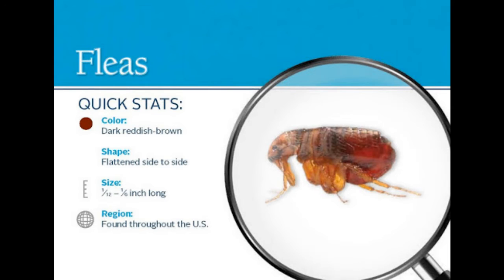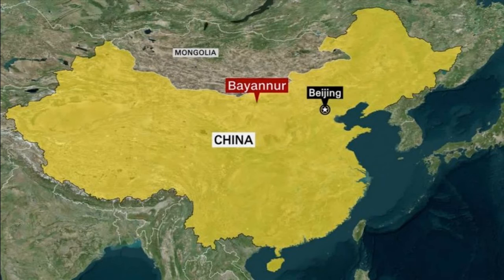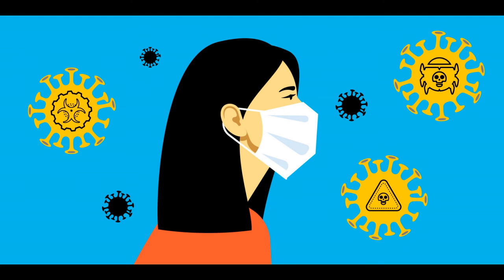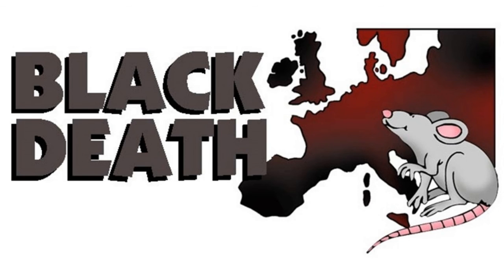Bubonic Plague |Black Death |Another Pandemic outbreak in CHINA|What is Bubonic Plague?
Channel created by 2 biotech professionals with a vision to provide know how of basic biotechnology and latest updates to the mass population .
Aim is to create awareness by sharing updates regarding the spectacular molecular world .